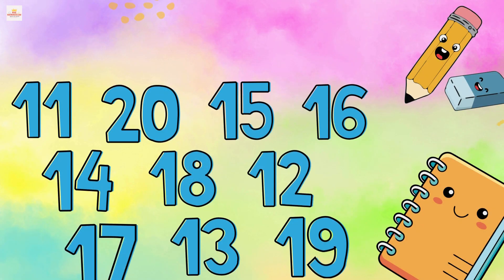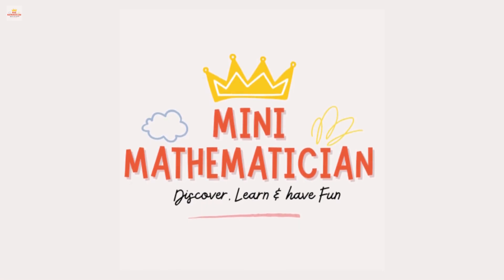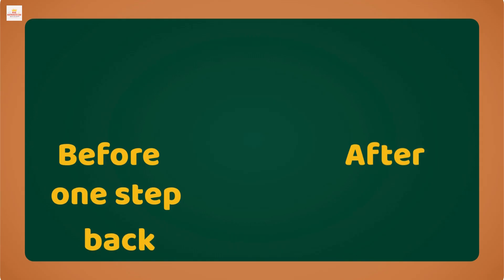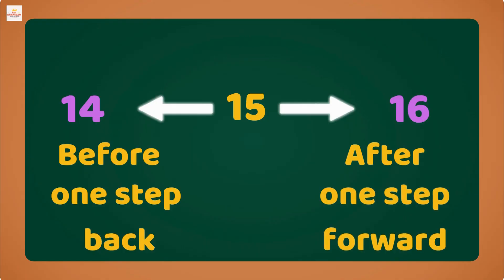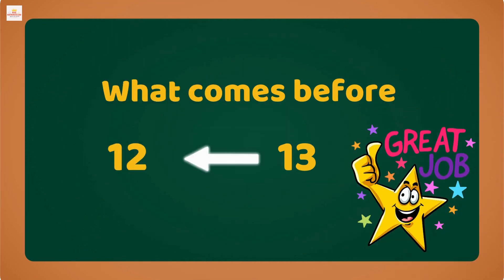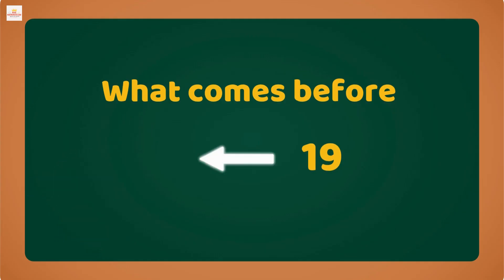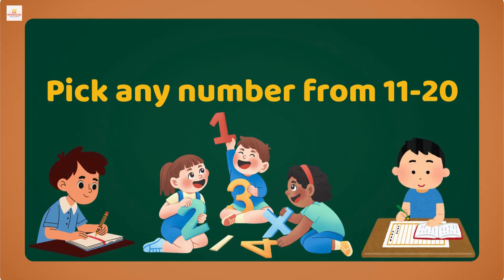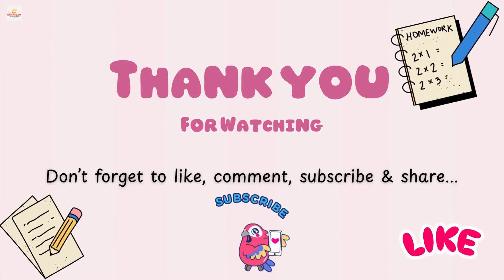Before and After Numbers 11–20 | Fun Math for Kindergarten & Grade 1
In this video, kids will learn what comes before and after numbers 11 to 20 in a fun and easy way! 🎉
They will also understand the concept of before and after numbers.
This video is perfect for UKG, Kindergarten, and Grade 1 students.